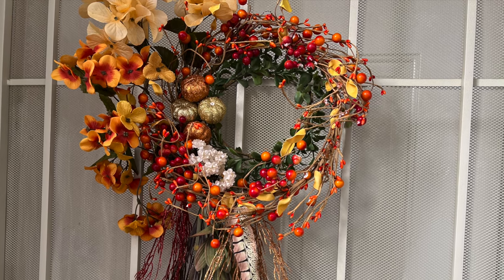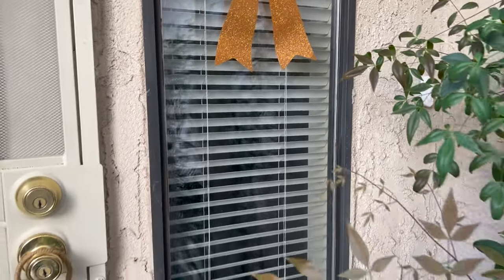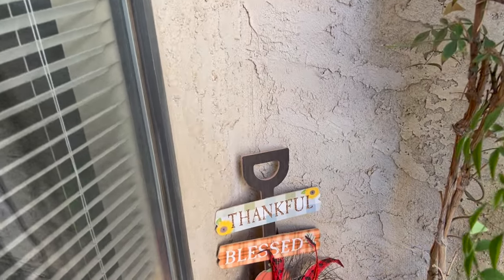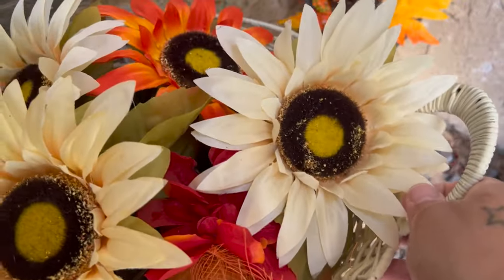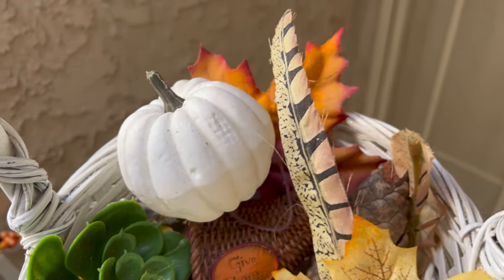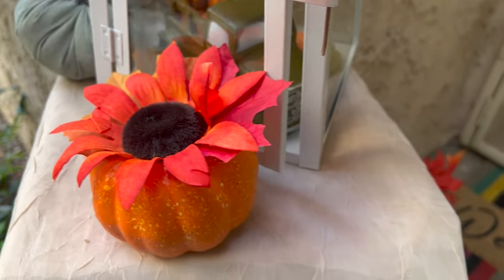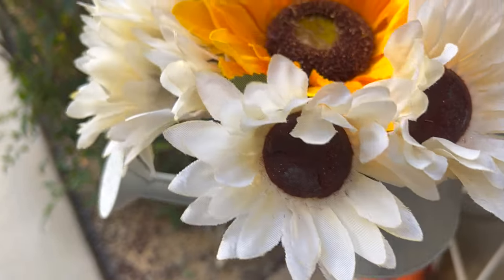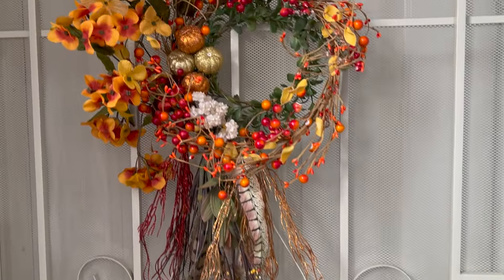How To Decorate A Fall Porch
Orange Fall Porch 23, Fall Home Decor, Fall Decorating, Fall Porch Collaboration, How To Decorate A Fall Porch, Decorating My Porch For Fall,
Styling A Porch For Fall, Fall Season, Traditional Fall Colors, Decorating with Jazigreen

Hi Jazigreen Family,
Today I'm participating in the Fall Porch Collab 2023. Hope you enjoy!

$Jazigreen7

(Companies, YouTubers, etc.